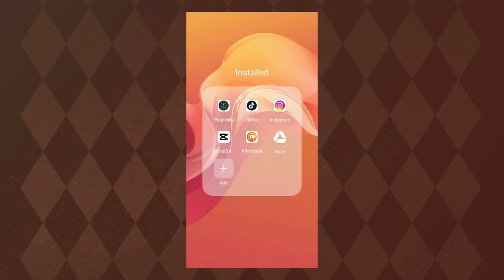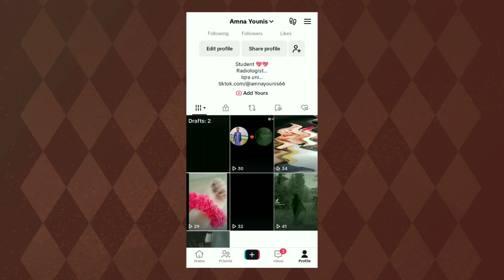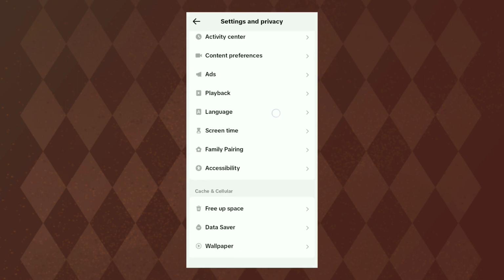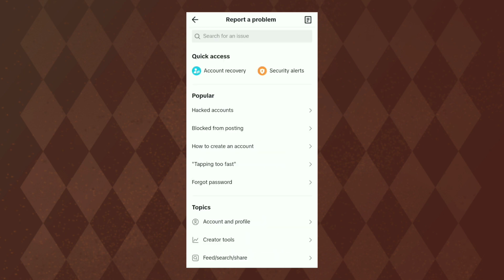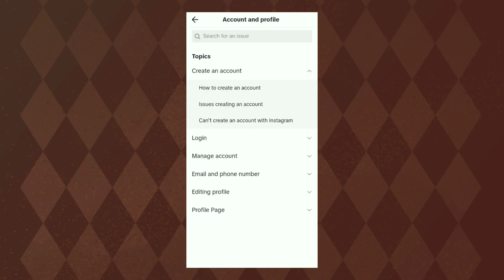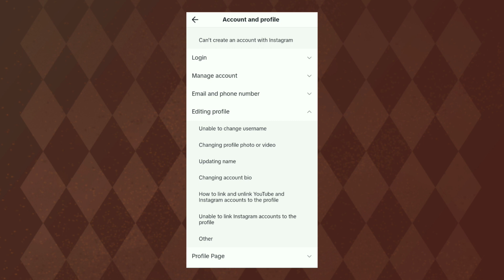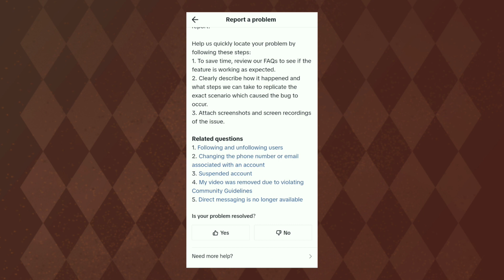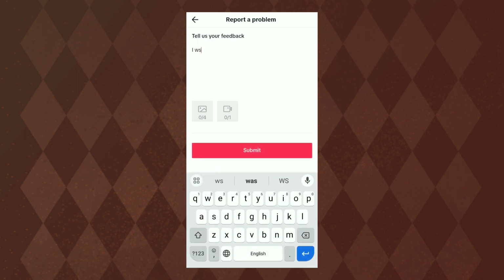How to Change Birthday on TikTok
Title: How to Change Birthday on TikTok - Step by Step Guide

Description: In this video, we will show you how to change your birthday on TikTok. Whether you entered the wrong date or just want to update your age, we've got you covered. We will guide you through the process with easy-to-follow steps and provide helpful tips along the way. Our tutorial covers everything from accessing your account settings to verifying your identity. So, if you're wondering how to change your birthday on TikTok, look no further! Queries Solved: 1) How to change birthday on TikTok? 2) Can you change your age on TikTok? 3) What happens when you change your birthday on TikTok?